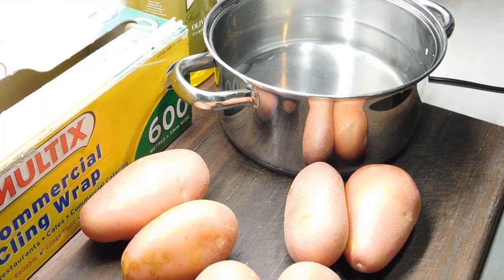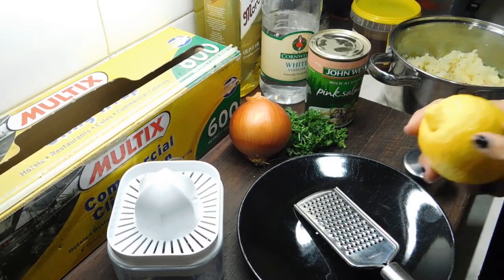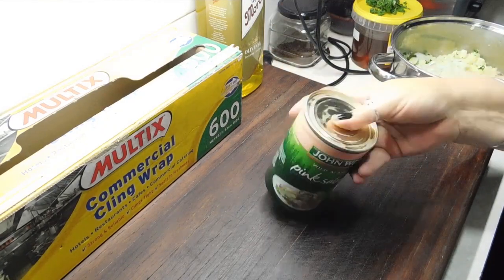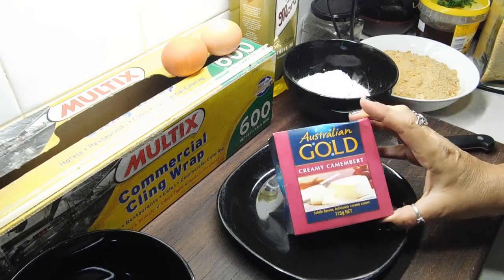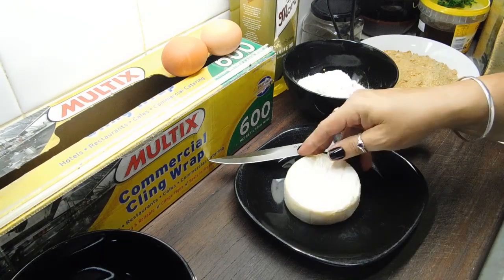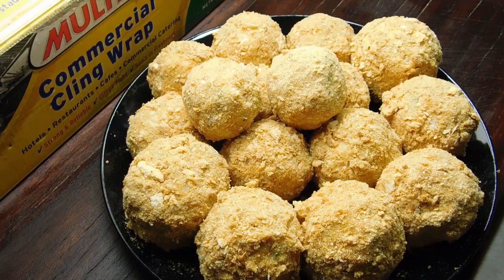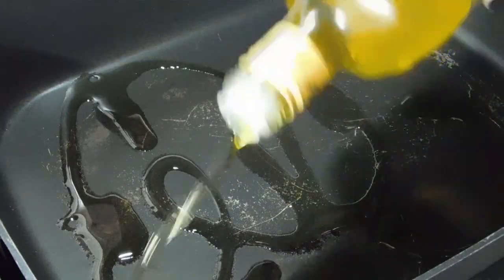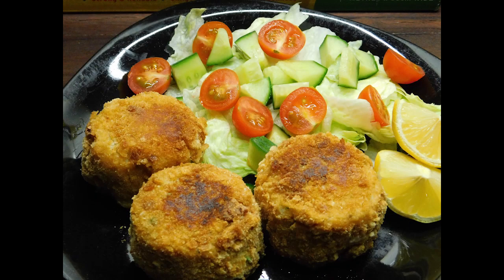Salmon Patties | tin salmon recipe | Aussie girl can cook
salmon patties stuffed with camembert cheese. makes 16 really easy to make. awesome summer meal. recipe written below

3 large potatoes peeled chopped cooked and drained
1 sm onion finely chopped
415g can pink salmon drained
1 table sp parsley chopped
2 tea sp finely grated lemon rind
1/4 cup lemon juice
1 table sp white vinigar
1 egg lightly beaten

60g camembert cheese cut into 16 pieces

plain flour...2 eggs with a little milk and bread crumbs
lemon to serve
set in fridge for 6 hours or overnight
can make 2 days ahead...can put left overs in fridge for another day
re heat in microwave or fry pan